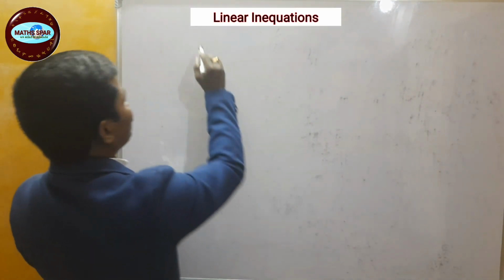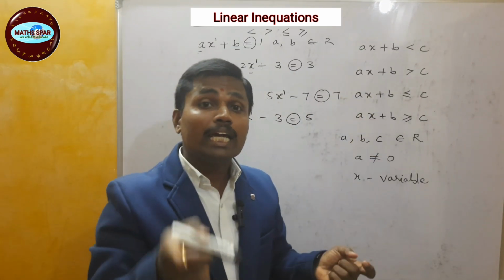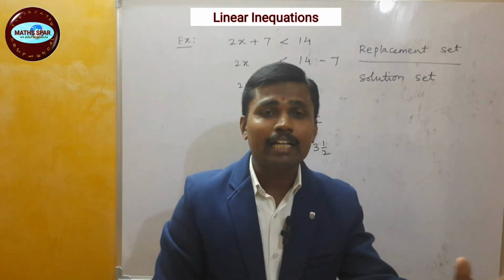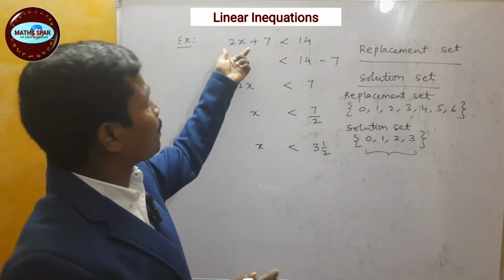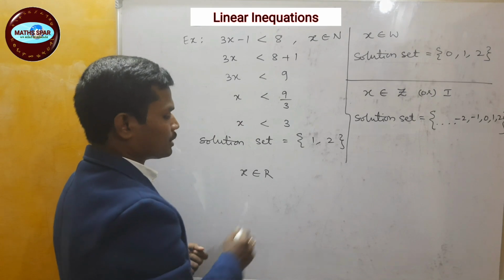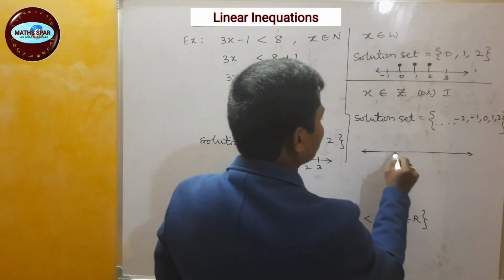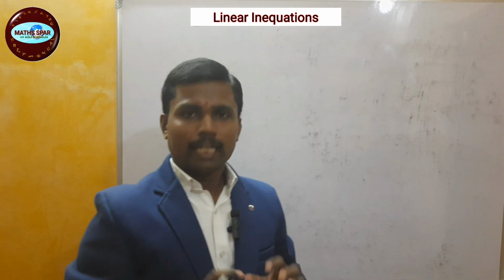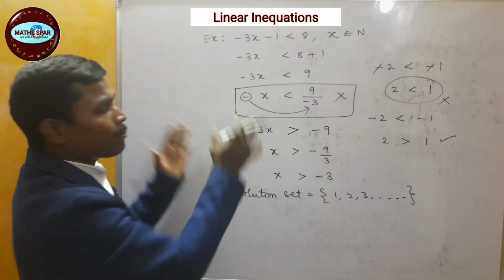CLASS 10| LINEAR INEQUATIONS